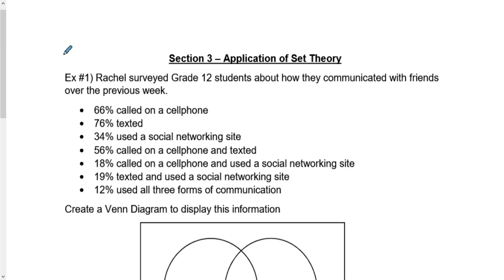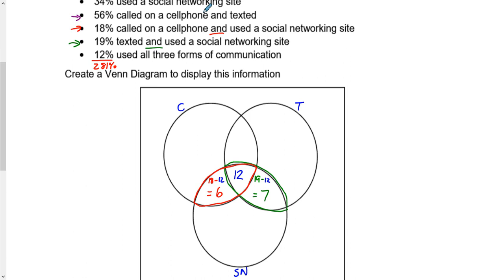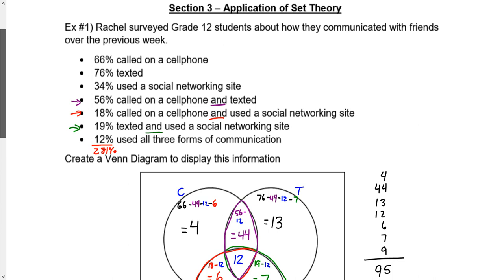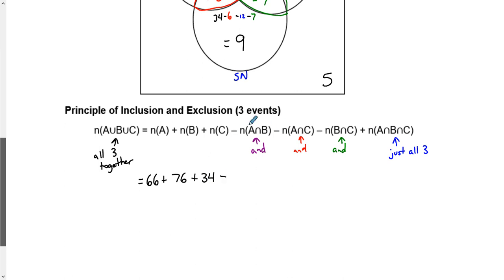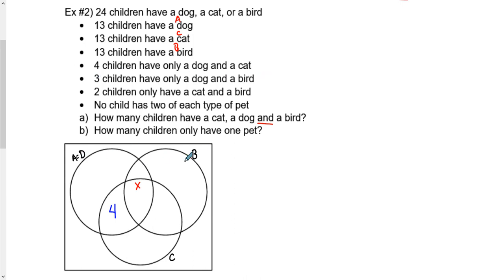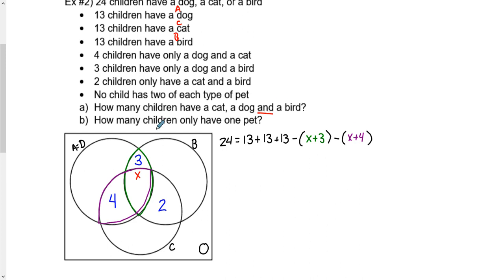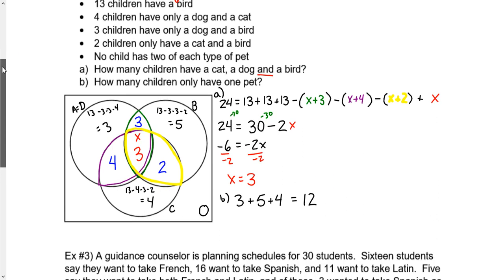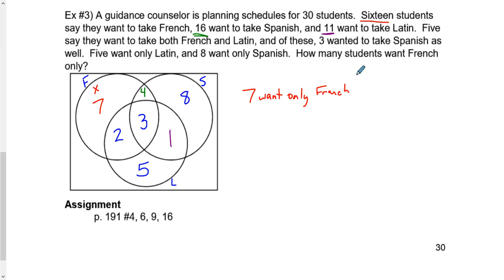Foundations 30 Application of Set Theory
Set Theory and Logic - Application of Set Theory